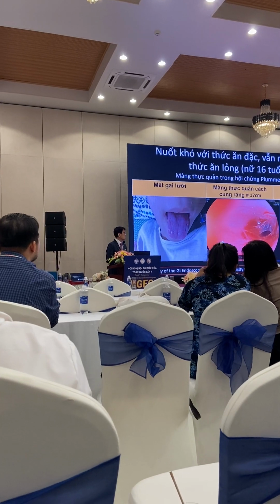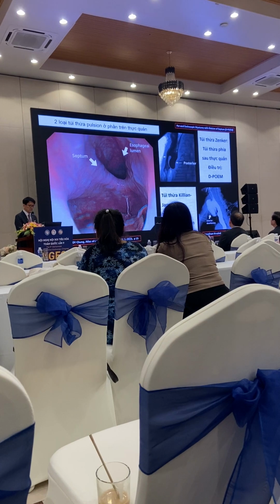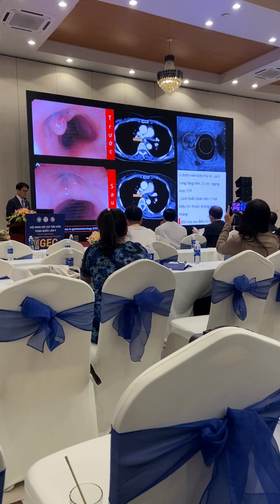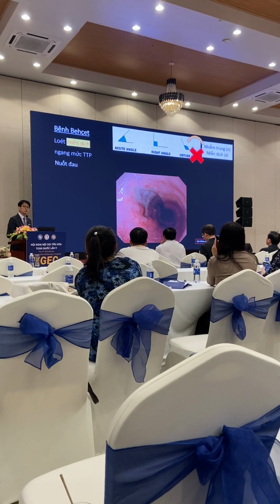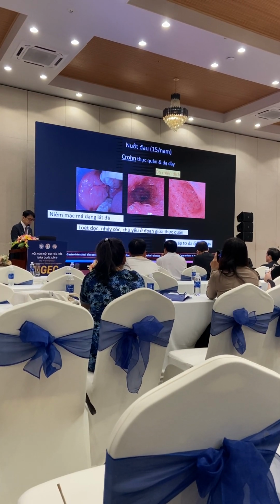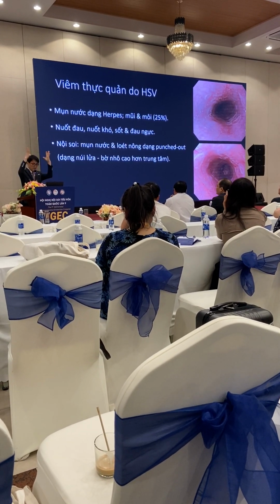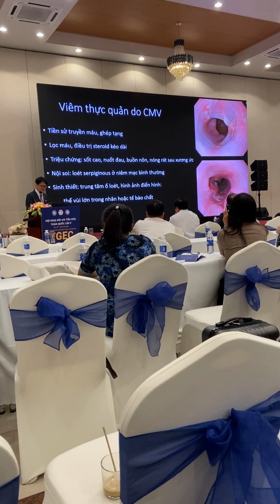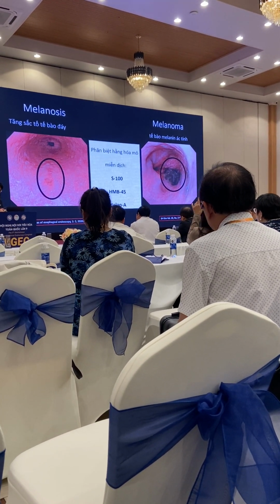Biểu hiện nội soi bất thường thực quản